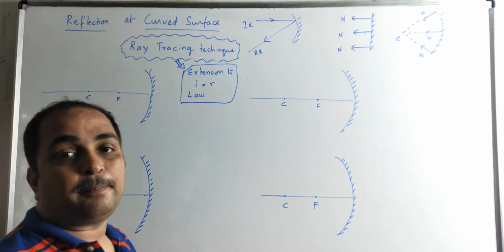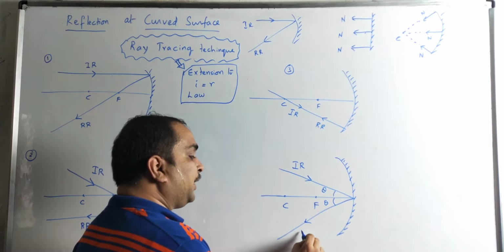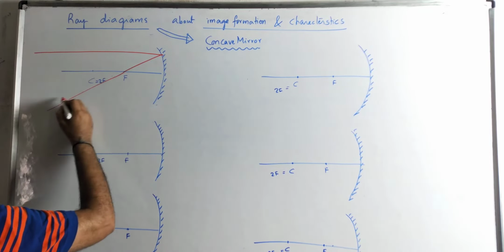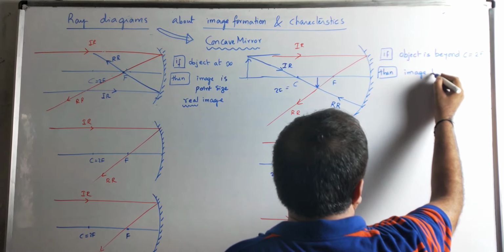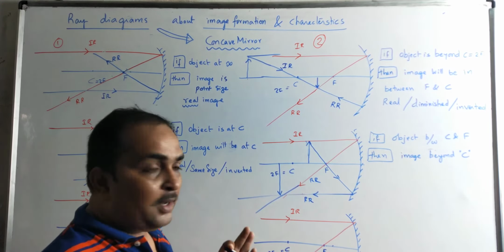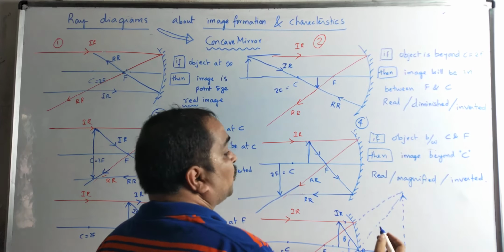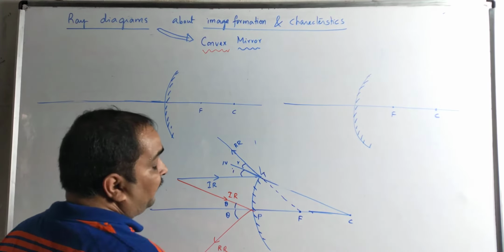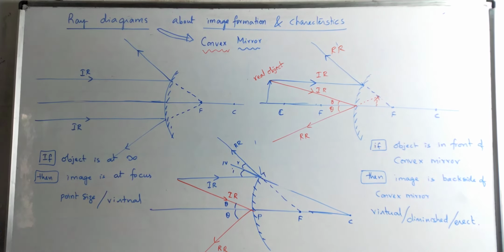optics 3 ray tracing and ray diagrams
simple methods to remember ray tracing techniques